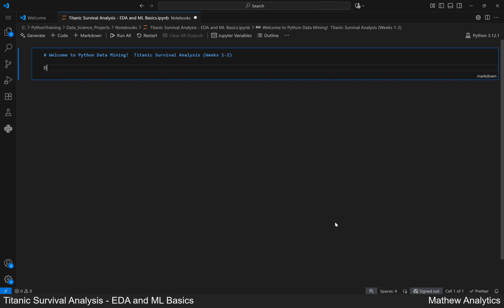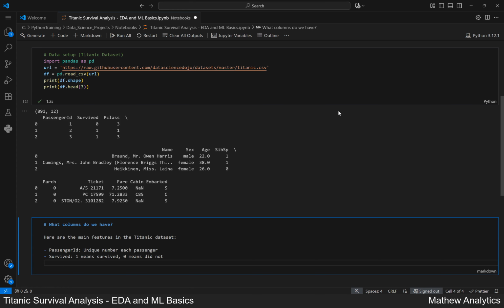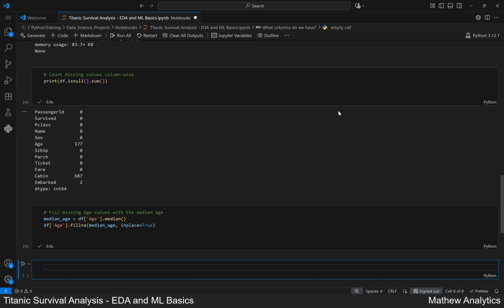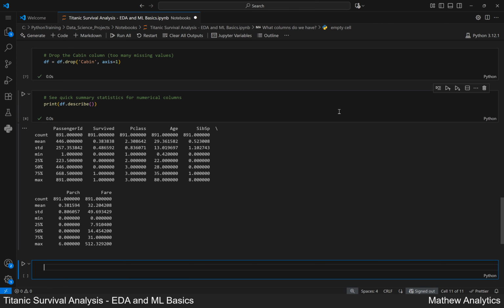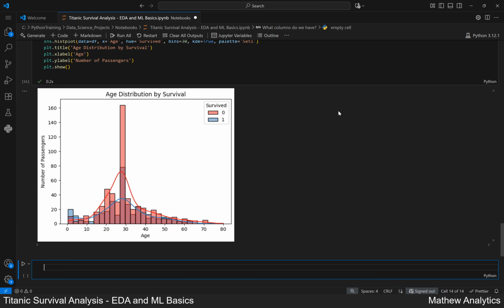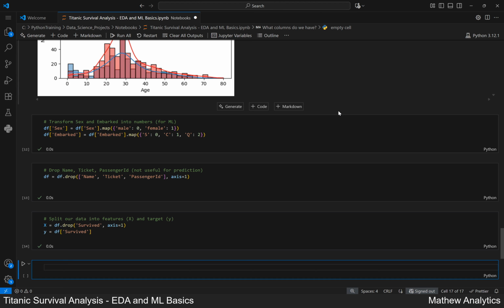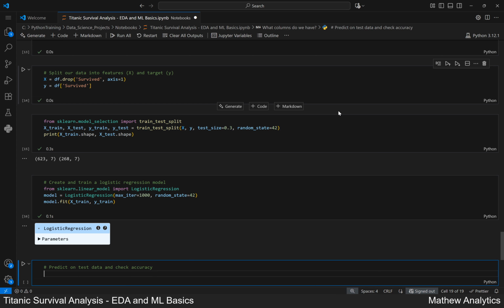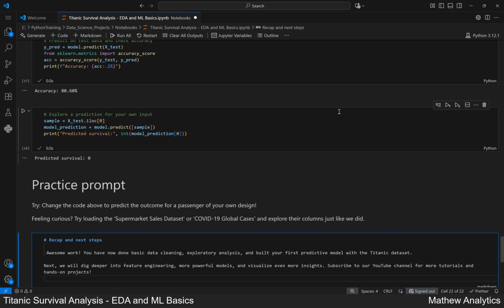Analyzing Titanic Survival: Introduction to Exploratory Data Analysis and Machine Learning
Learn how to perform a complete data mining workflow using Python and the Titanic data set. This tutorial covers essential steps including data cleaning, handling missing values, exploratory analysis, and building a simple machine learning model for survival prediction. You will gain practical experience with tools like pandas, seaborn, and scikit-learn, making this lesson ideal for beginners interested in data science and predictive analytics.

Follow along as we prepare the data, visualize trends, encode categorical features, and train a logistic regression model. By the end of this video, you will understand the basics of transforming raw data into actionable insights and be ready to apply these techniques to other real-world data sets.

00:00 Introduction to Python Data Mining
00:23 Setting Up a Clean Environment
00:53 Loading the Titanic Data Set
01:35 Exploring Data Structure and Columns
02:12 Checking Data Types and Missing Values
03:05 Identifying and Counting Missing Data
03:56 Handling Missing Age Values
04:53 Filling Missing Embarked Values
05:44 Dropping Columns with Excessive Missing Data
06:21 Generating Summary Statistics
07:20 Analyzing Survival Distribution
08:06 Visualizing Survival by Gender
09:06 Exploring Age Distribution by Survival
10:05 Encoding Categorical Variables
11:04 Removing Irrelevant Columns
11:45 Splitting Features and Target Variable
12:39 Creating Training and Test Sets
13:44 Training a Logistic Regression Model
14:53 Evaluating Model Accuracy
15:53 Making Predictions for Individual Passengers
16:50 Practice and Experimentation
17:19 Recap and Next Steps